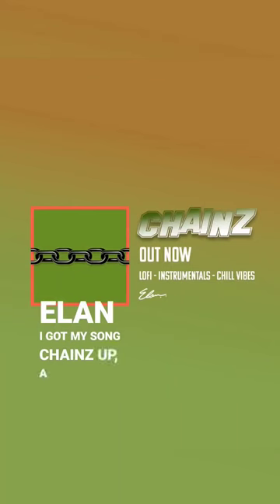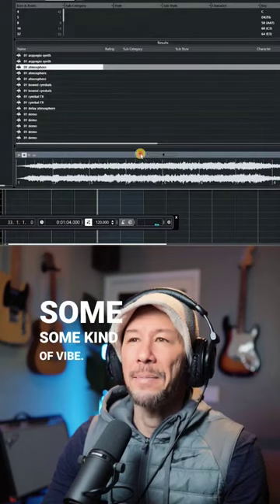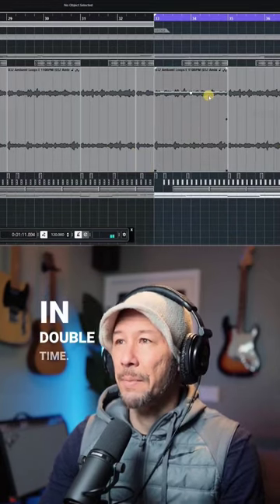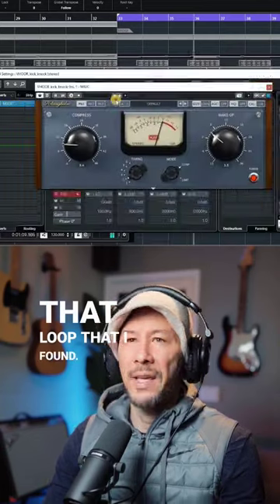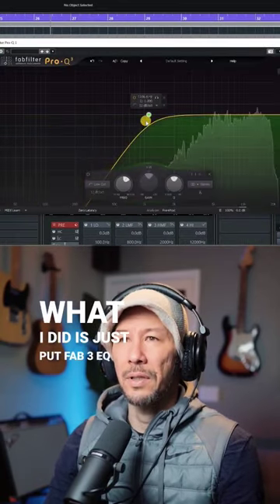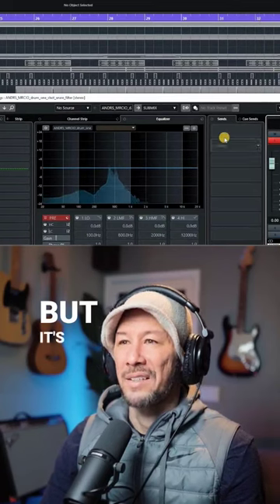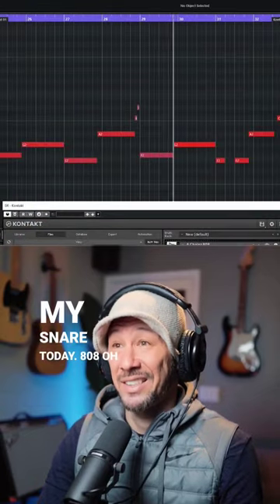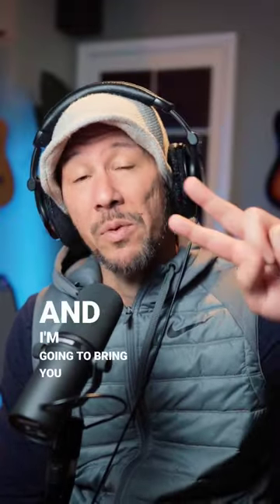Ready to explore the world of music with me? My new YouTube adventure. ALL THINGS MUSIC